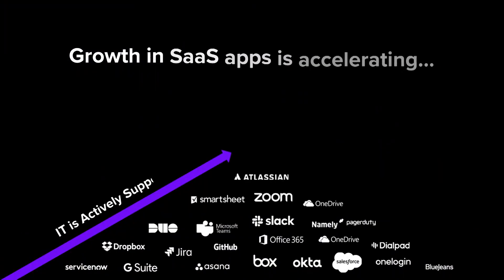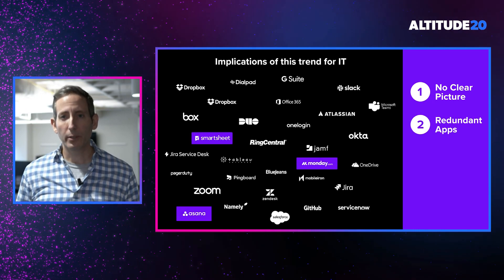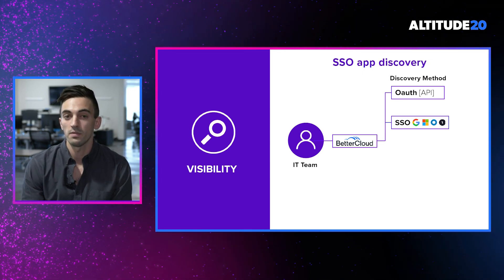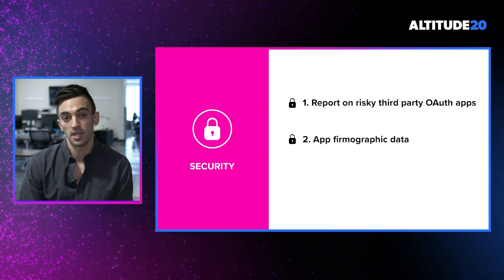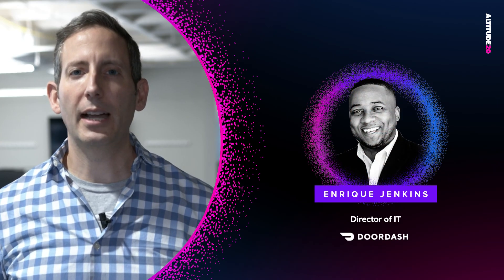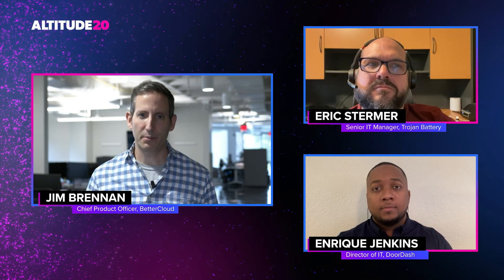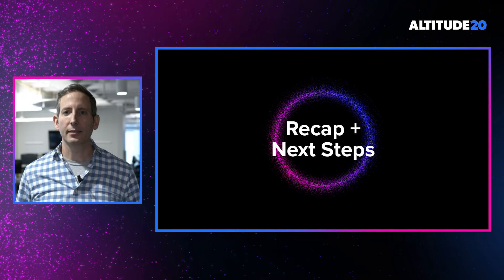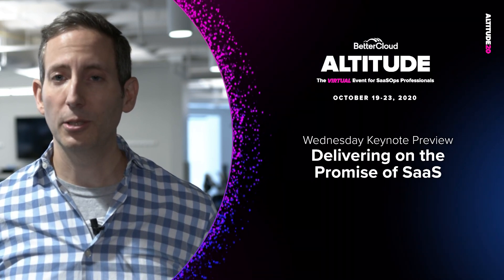[ALTITUDE20 Keynote] Discover What's Possible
Demands on IT to support SaaS apps are rapidly increasing, but IT is flying blind without a clear, end-to-end view of the SaaS environment. How can a SaaSOps platform help you discover what you haven’t been able to see? How can you get a complete view of your SaaS landscape and user activity across it?

We’ll walk you through the explosion of SaaS adoption, the challenges facing IT teams today, and reveal some exciting announcements that will help make you and your team more indispensable than ever.

Speakers:
Jim Brennan, Chief Product Officer, BetterCloud
Peter Bilali, Director of Product Strategy, BetterCloud
Eric Stermer, Sr IT Manager, Trojan Battery
Enrique Jenkins, Director or IT at DoorDash